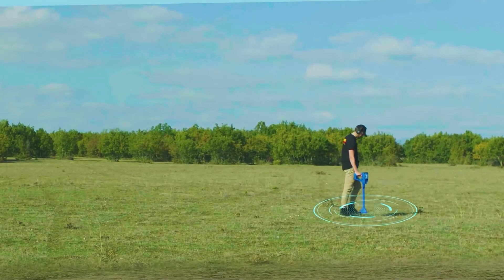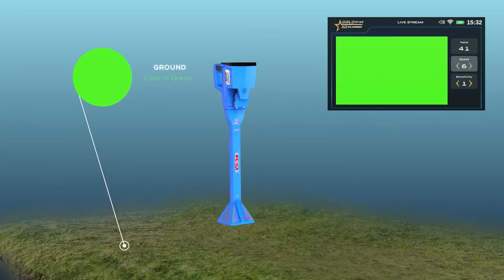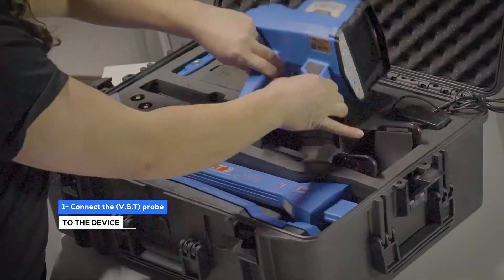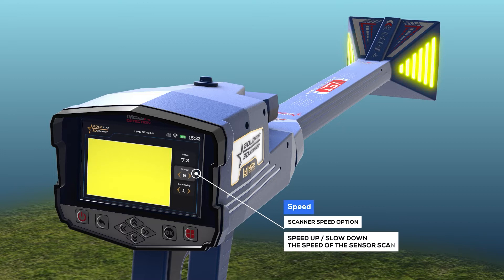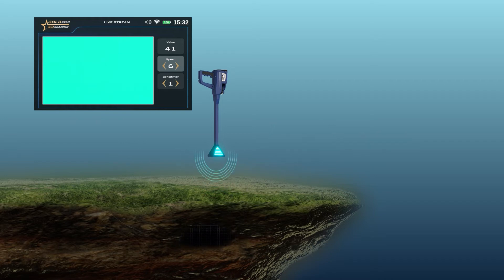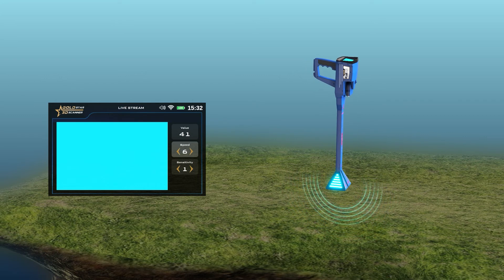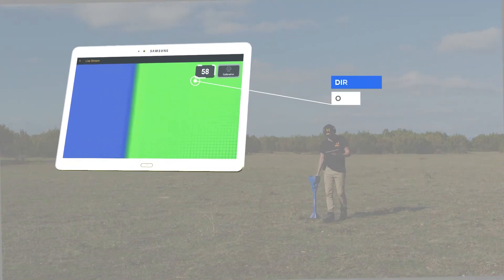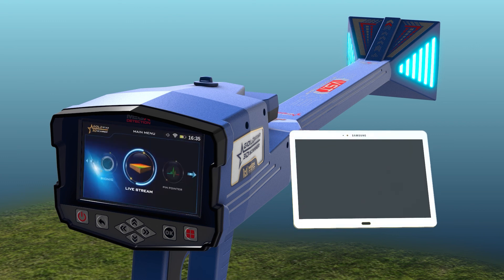Gold Star 3D Scanner - Part 8 | Training Video - Live Stream System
Gold Star 3D Scanner offers professional treasure hunters, gold seekers, archaeologists and even mining companies a most complete set of tools with completely new technologies such as M.G.S, I.M.T.U, VST and more, integrated into 8 search systems for all metal detection applications.

Live Stream is a system developed to detect various ferrous and non-ferrous metals
in the real time, in form of a live transmission with a visual representation of received signal as specific color stream that reflects the type of the target.

For example: precious metal like gold or bronze – ferrous metal like iron – cavities such as tunnel.
The process of measuring signals or scanning process is carried out by a Vertical High Signal Transceiver (V.S.T) probe, which is a special developed probe, at the end of it there is a quadrilateral cone on both sides of cone there is a set of LEDs that change its colors according to the type of the target , for example the LEDs will emit a red light if the targets is a golden object or blue if it is a tunnel.

This video explain how to use Live Stream in details

Video Sections :

0:00    Overview
2:18    Device Installation
3:10   System Selection & Settings

3:44    How to Use
6:15    Multi Visual Analyzer app